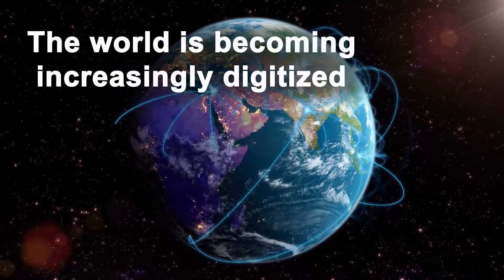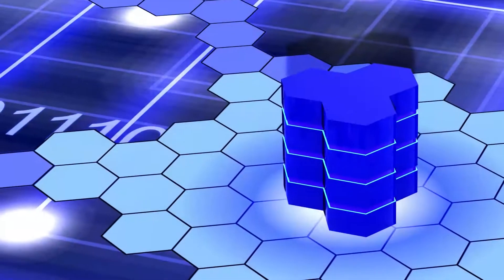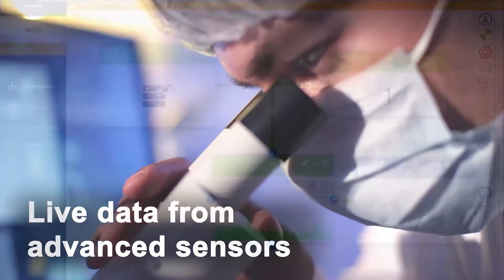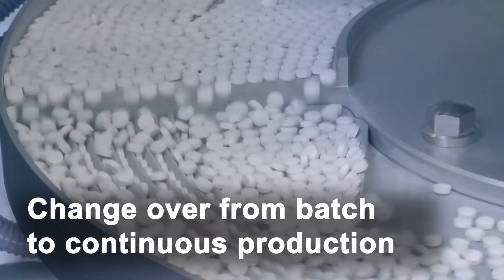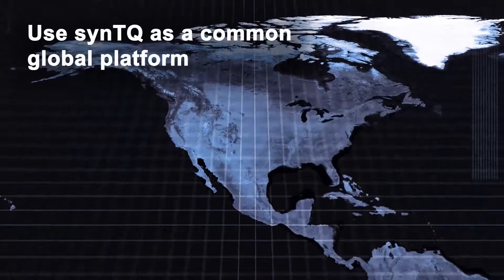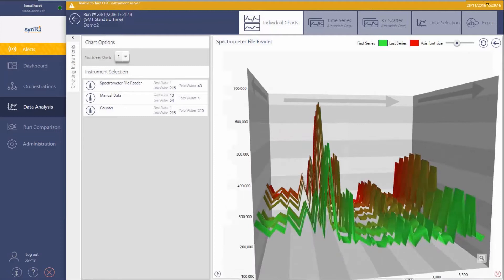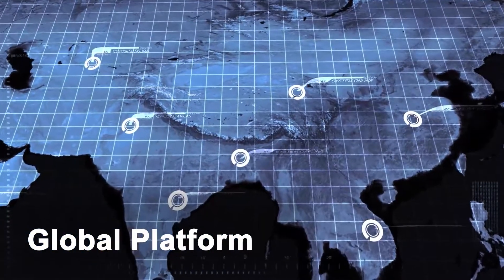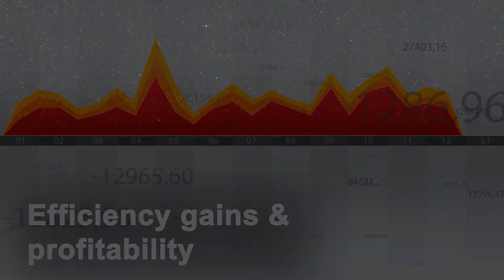About Optimal & synTQ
The use of Process Analytical Technology (PAT) is providing a holistic working structure to realise the potential of Industry 4.0 in process manufacturing.
synTQ, the PAT knowledge management platform from Optimal, is established as the clear market leader for realising a PAT working structure that can deliver stunning results.